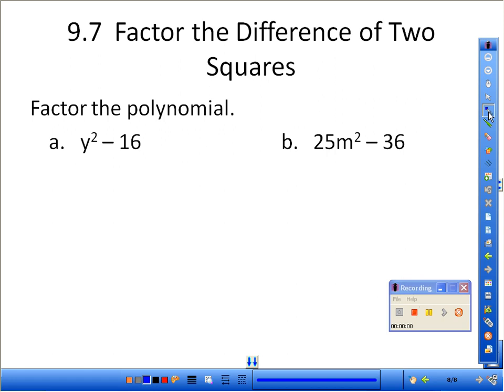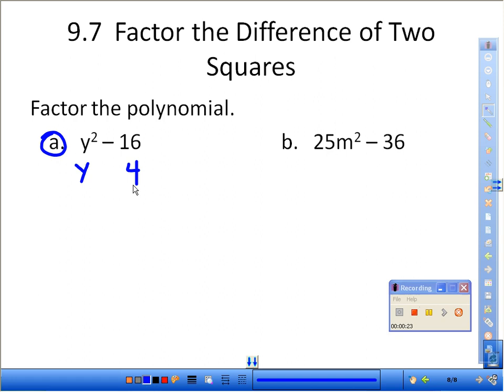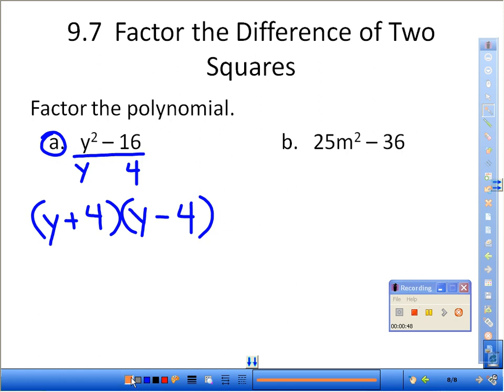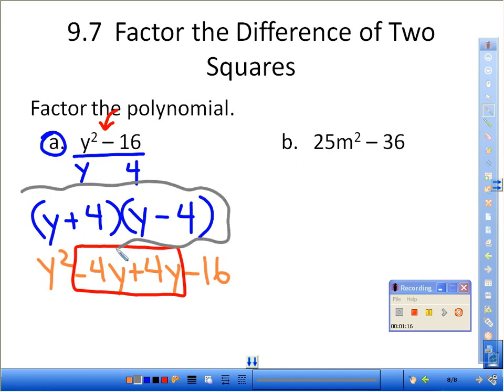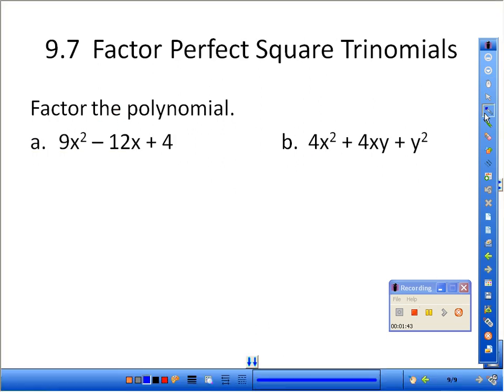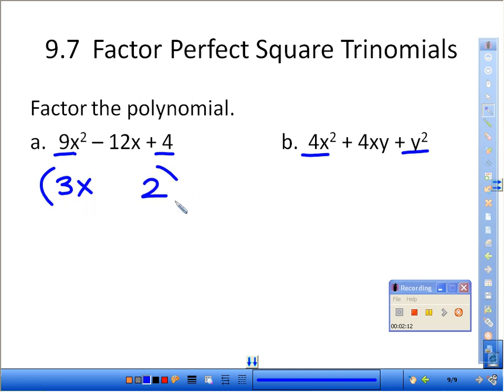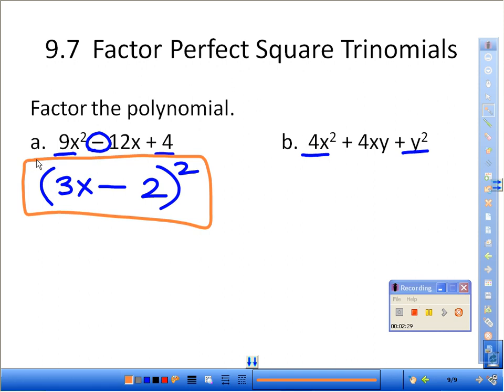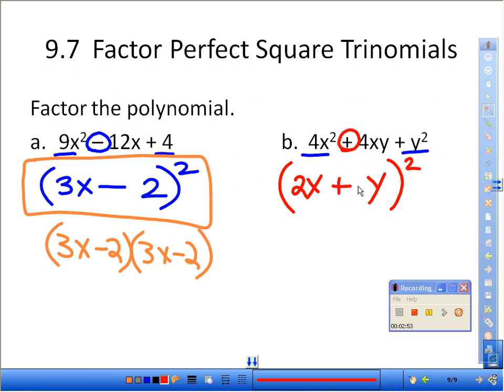9.7 Factor Special Products.avi